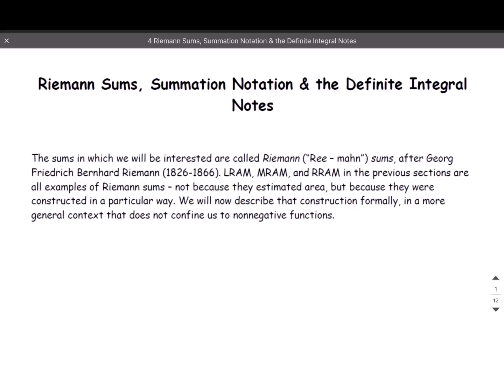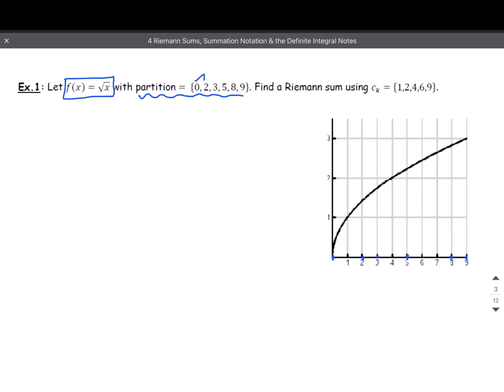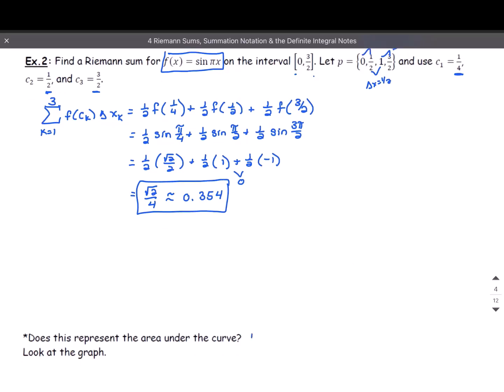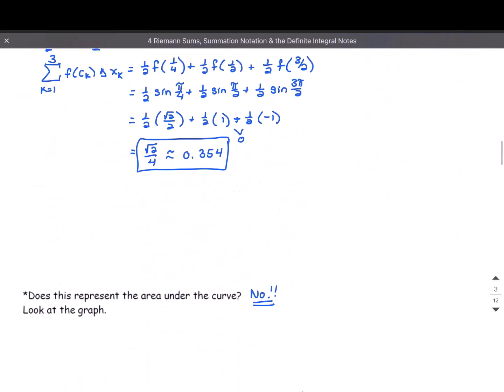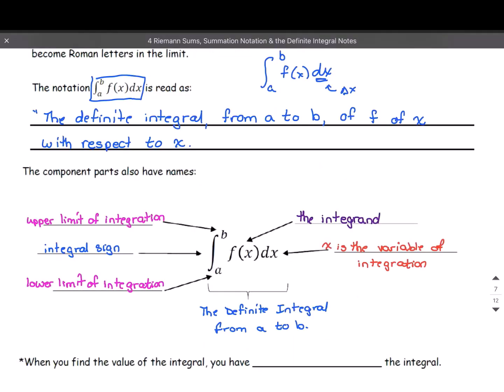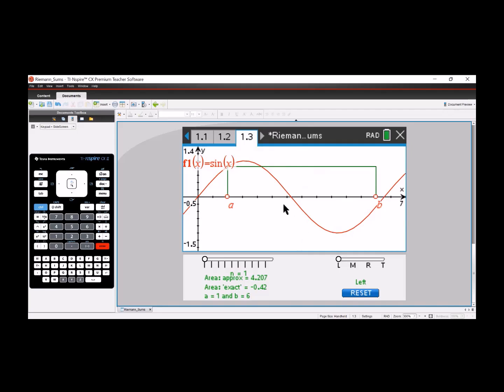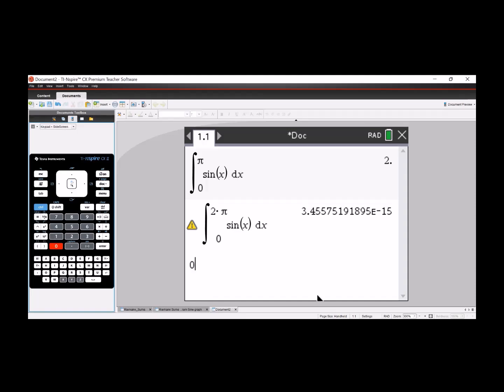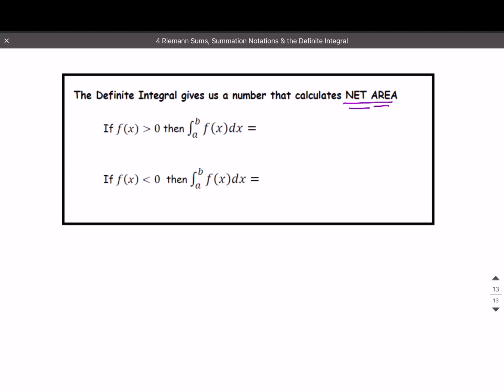4 More Riemann Sums, Summation Notation & the Definite Integral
In this video we will define and evaluate a Riemann Sum. We will use the summation formula, learn the norm of a partition and see what happens as we take the limit of the sum as the norm approaches 0. We will define the definite integral and explore its relation to net area. The TI-Nspire handheld will be used to evaluate LRAM, RRAM, MRAM, and the definite integral.